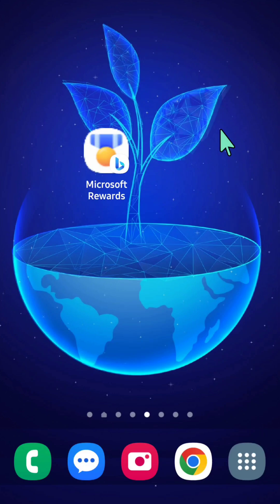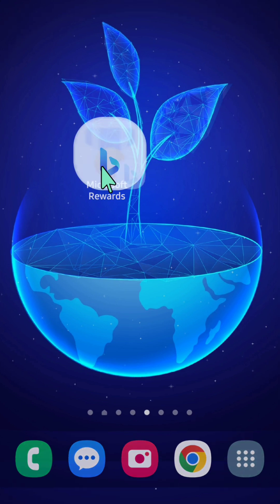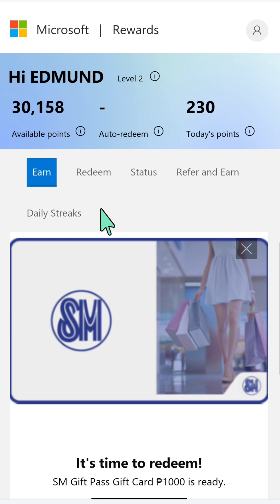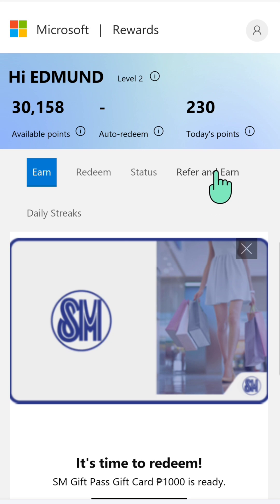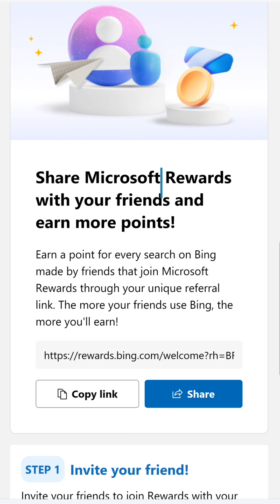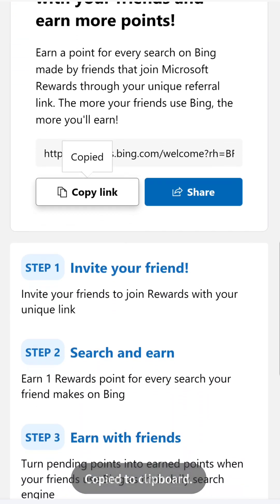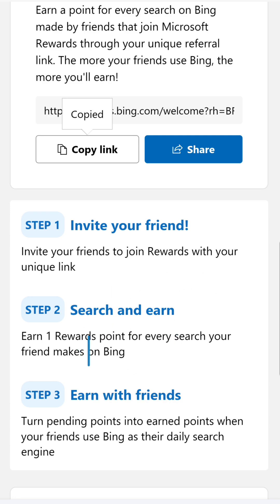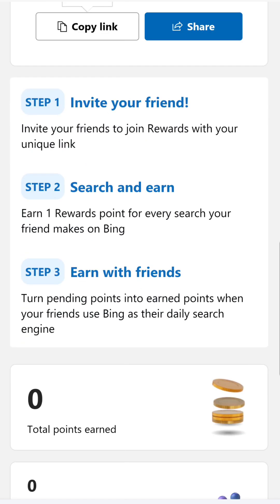How To Copy Unique Referral Link on Microsoft Rewards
In this video, I’ll show you step-by-step how to find and copy your unique Microsoft Rewards referral link using the latest 2025 update!  Whether you're new to the Microsoft Rewards program or a seasoned user, this quick tutorial will help you start inviting friends and earning even more points fast.

What’s New in the 2025 Update?
Microsoft Rewards has changed a few things, and if you’ve been struggling to find your referral link this video has you covered. We’ll walk through the updated dashboard and show exactly where to go.

Share Microsoft Rewards with your friends and earn more points!
Earn a point for every search on Bing made by friends that join Microsoft Rewards through your unique referral link. The more your friends use Bing, the more you'll earn!

1. Invite your friend! Invite your friends to join Rewards with your unique link.
2. Search and earn. Earn 1 Rewards point for every search your friend makes on Bing.
3. Earn with friends. Turn pending points into earned points when your friends use Bing as their daily search engine.